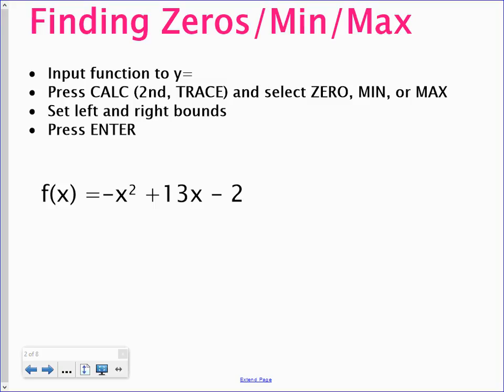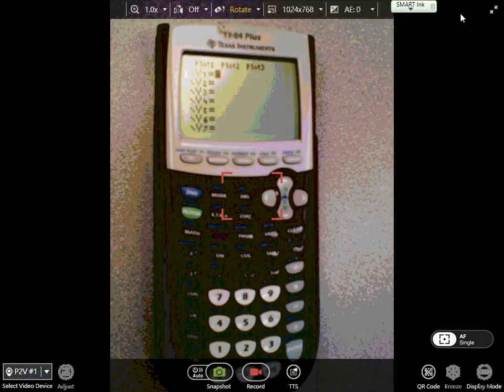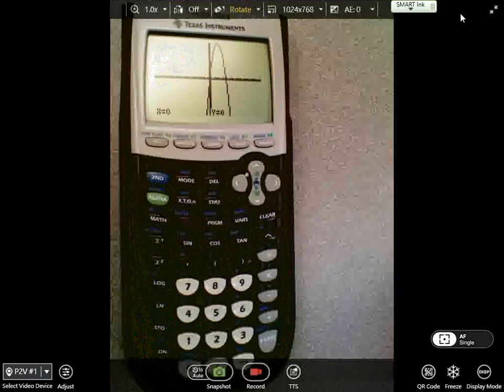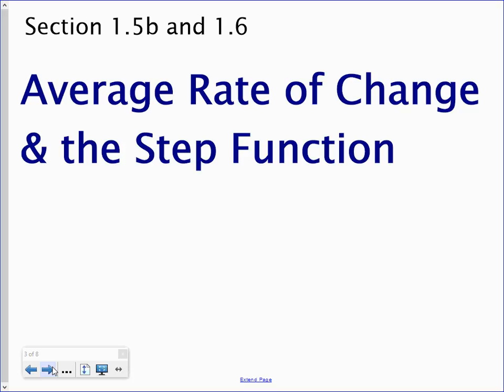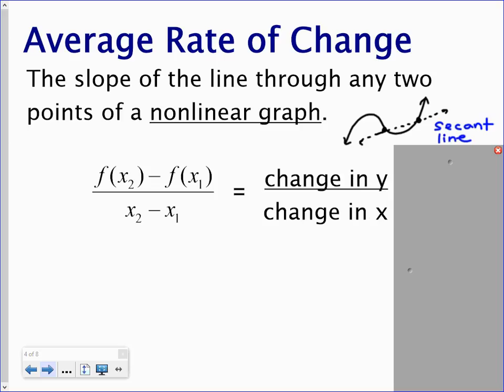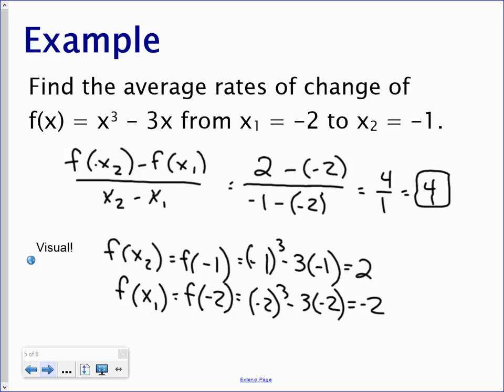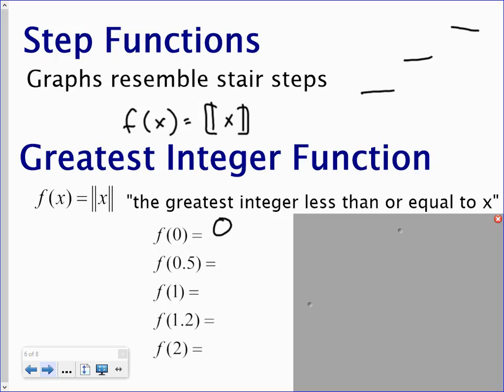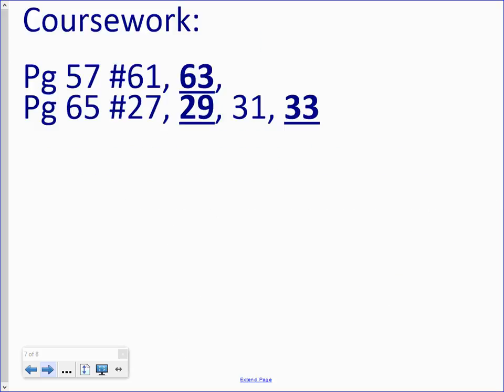Notes 1 5b and 1 6